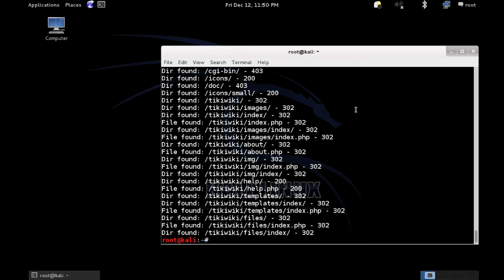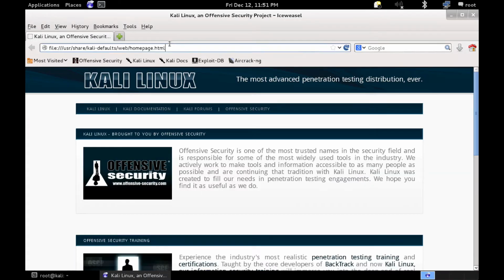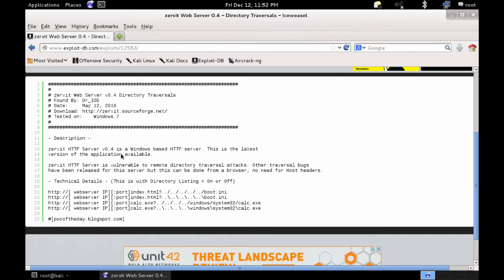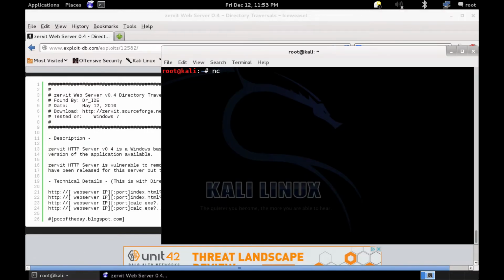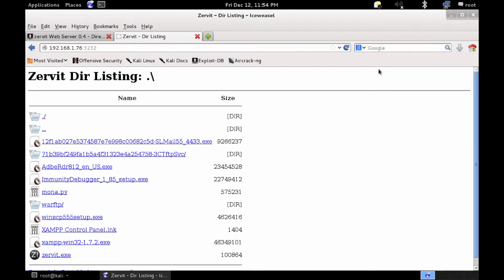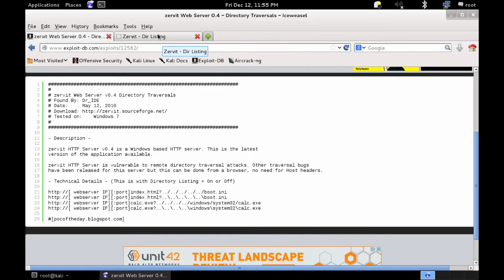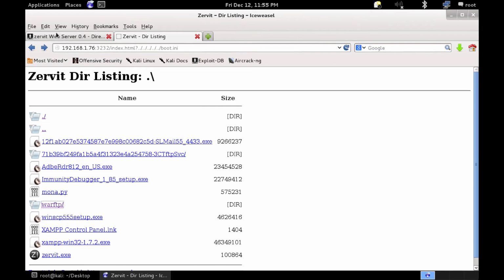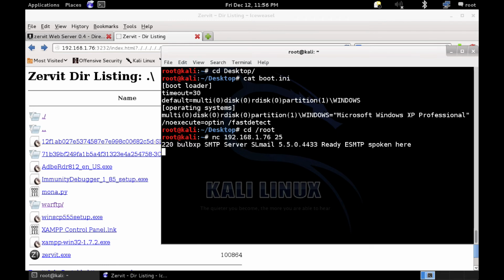Penetration Testing Walkthrough Chapter 6 Vulnerability Discover Part 5